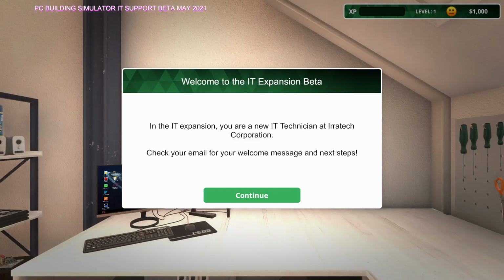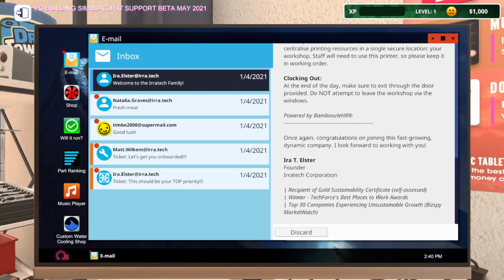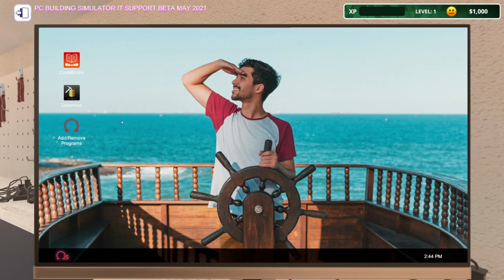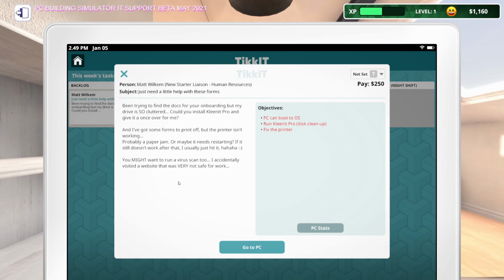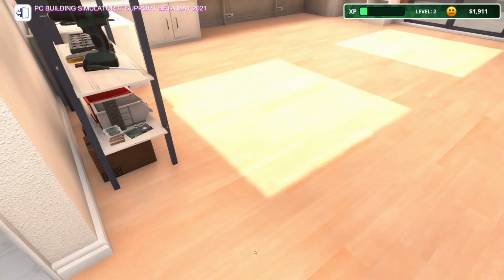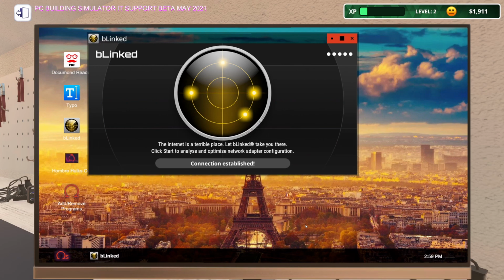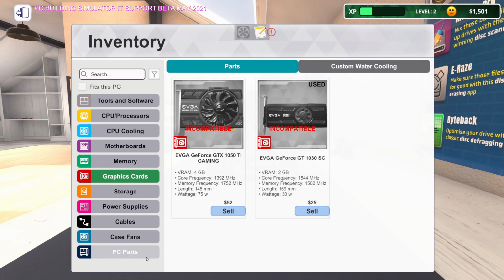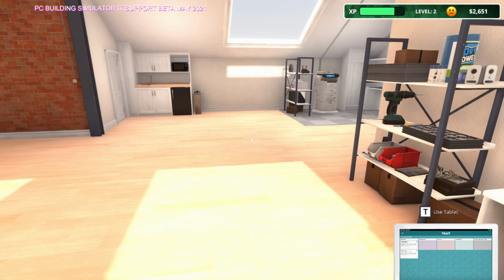I'm IT SUPPORT Now!! (PC Building Simulator IT Support Expansion Beta)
Welcome to PC Building Simulator's IT Support Expansion Beta! In this episode, I check out the new expansion (beta). If you want to join in on the fun, check the link below for all the details. Note: This expansion is still in development and not a finished product. There’s missing content and there will be bugs.